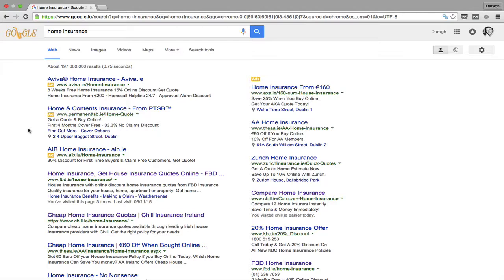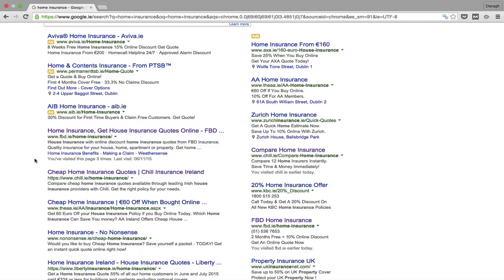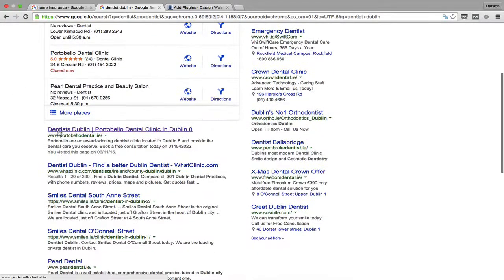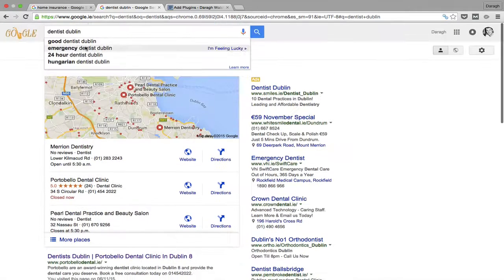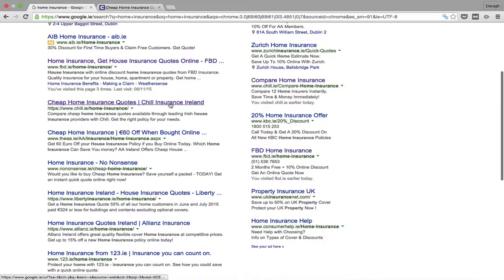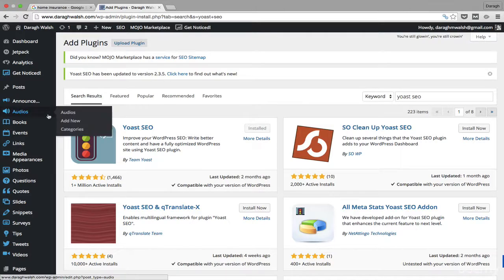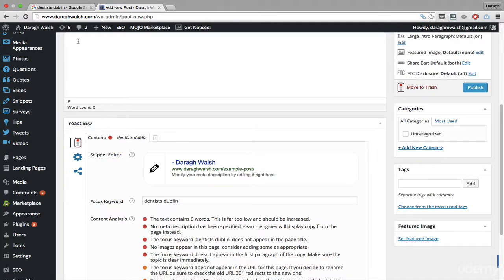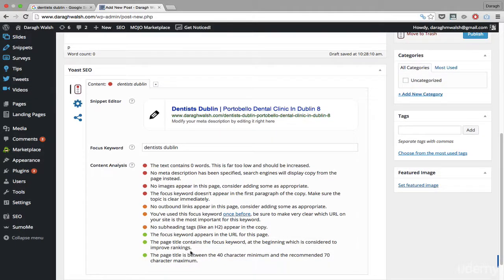How to Write Title Tags Search Engines Love very important SEO factor! By Tube University (P-2)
SEO Training Get Free Traffic to Your Website With SEO On-Page Optimisation By Tube University (Part - 02)

search engine marketing,
SEO company,
SEO services,
website ranking,
building link,

marketing,
marketing plan,
marketing strategies,
market research,

SEO optimization,
search engine marketing,
SEO company,
SEO services,
website ranking,
building link,

digital marketing,
marketing digital,
digital marketing course,
online marketing,
internet marketing,
marketing strategy,
e-marketing,